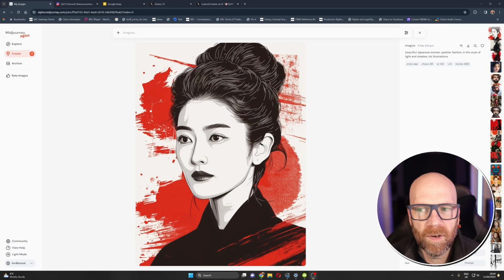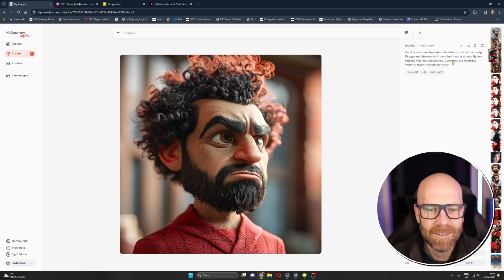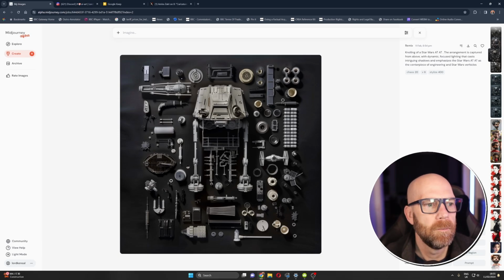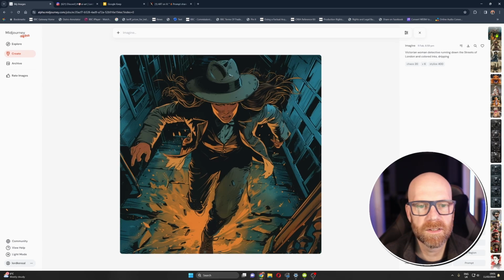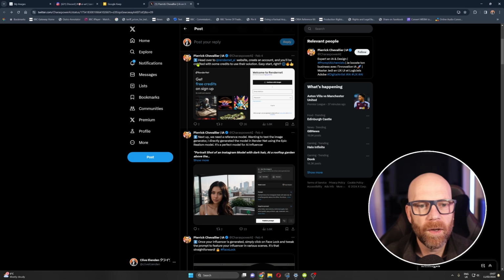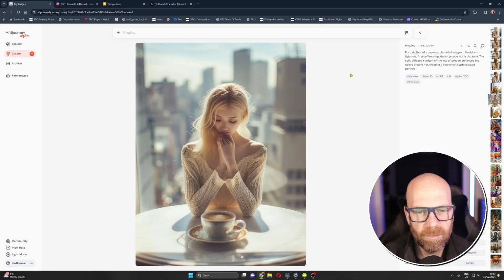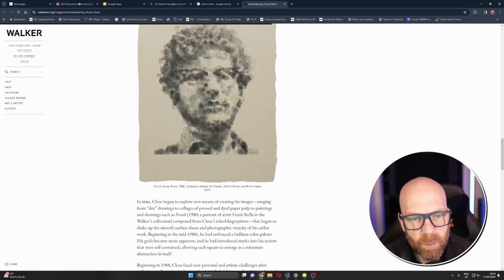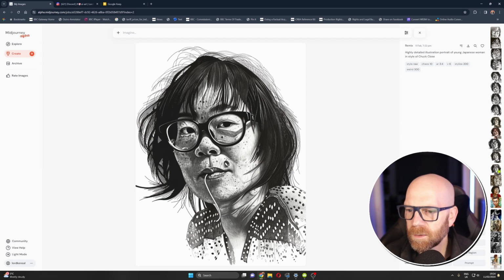Mind-Blowing Midjourney Prompts: Your Secret to Insane AI Art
Are you ready to take your Midjourney game to the next level? If plain prompts are giving you plain results, this video is for you! I'm diving into the wild world of Midjourney prompts (again - this is no 5 is a series), sharing my top secrets for creating mind-blowing AI art that will make your jaw drop.

In this video, you'll discover:

The essential elements of a killer Midjourney prompt
A look at the new Midjourney website
Mind-bending prompts to ignite your imagination
Some of the best prompts from users across the world
Whether you're a Midjourney newbie or a seasoned pro, these prompt hacks will transform your AI art experience. Get ready to say goodbye to boring images and hello to jaw-dropping masterpieces!